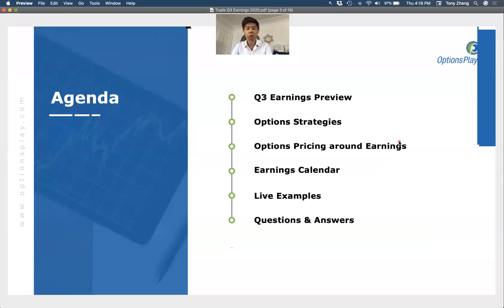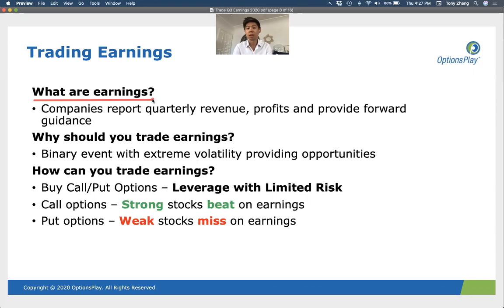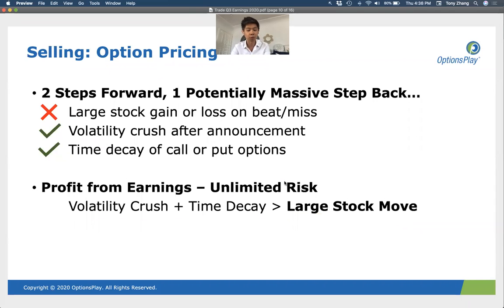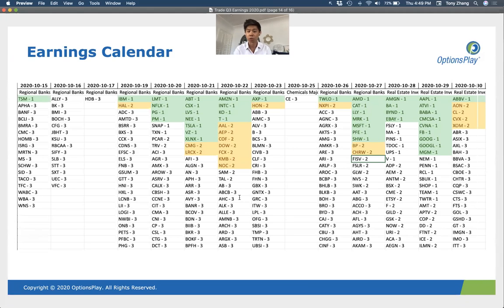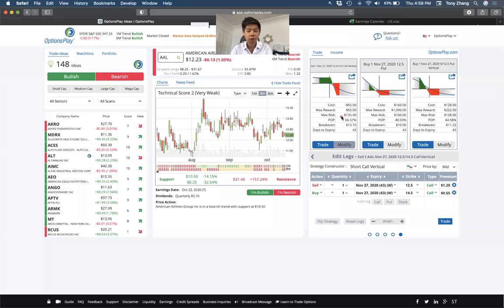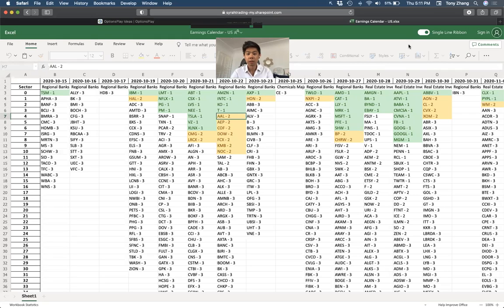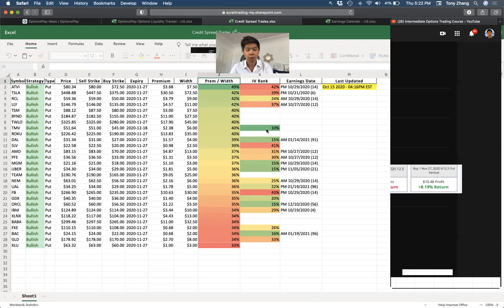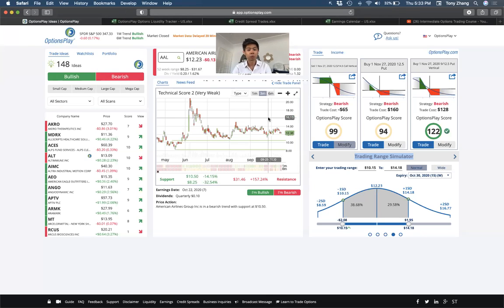Trading Q3 2020 Earnings using Options with Limited Risk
Join Tony Zhang, Chief Strategist of OptionsPlay & CNBC Contributor of Options Action as we review Q2 earnings, preview the upcoming Q3 earnings and how with limited risk using options.